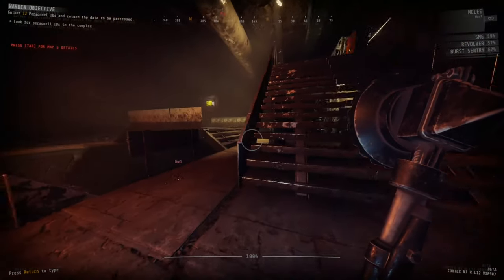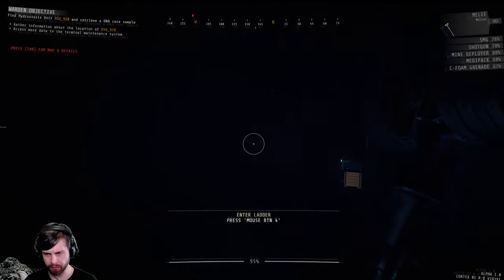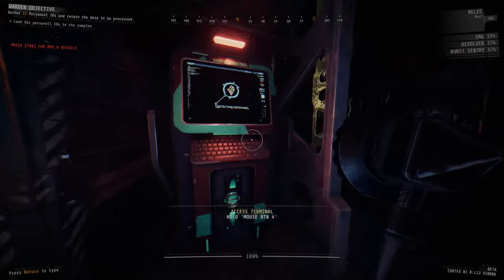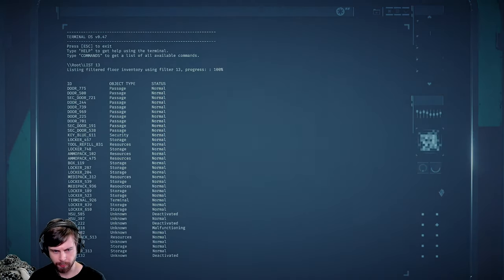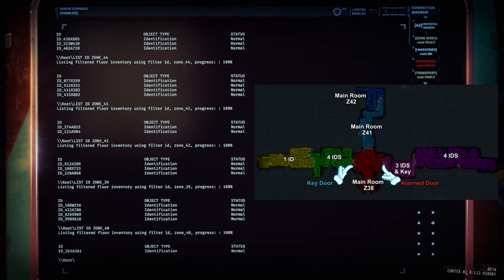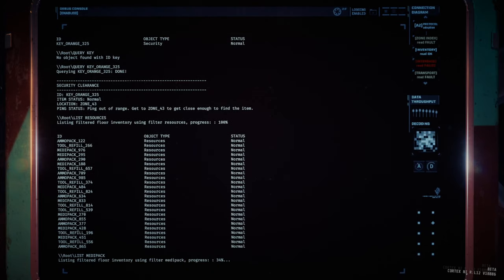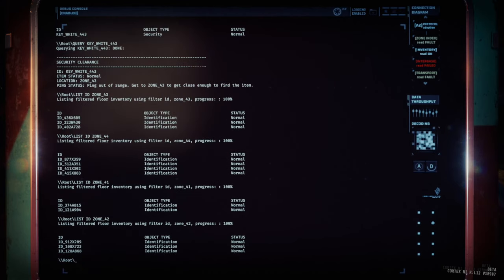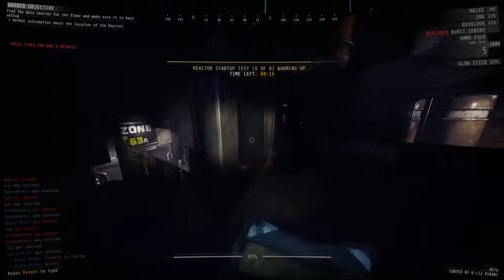Understanding Terminals and List Filters - GTFO The Game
Terminals in-game help you to search for items and resources, but there are easier ways to narrow your search down to specific items without the need to query everything.

GTFO is a difficult 4 player survival horror cooperative game, with a focus on team play and atmosphere. It features edge-of-your-seat suspense, team based puzzle solving and high intensity combat!